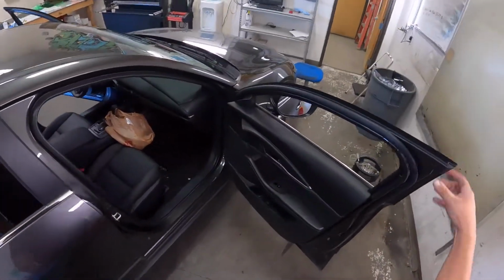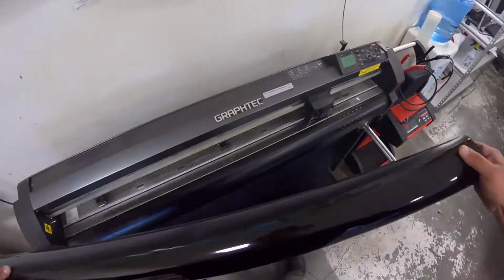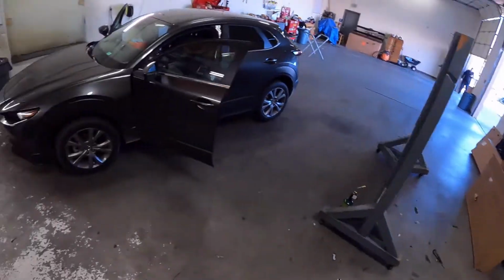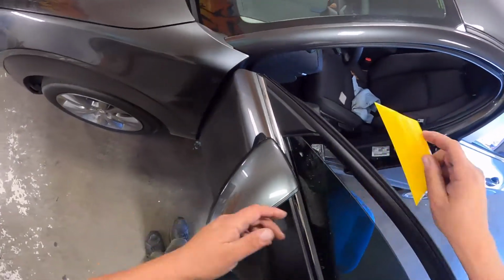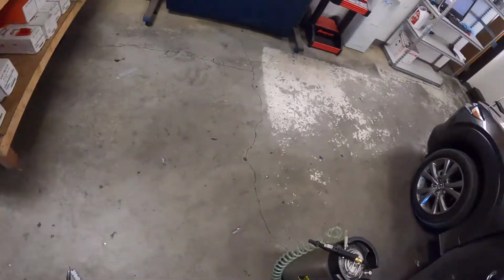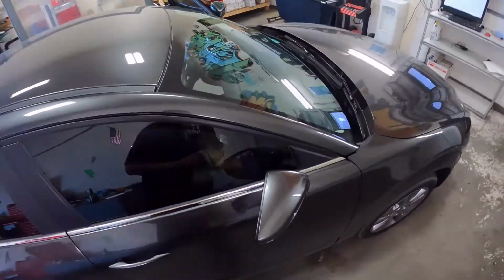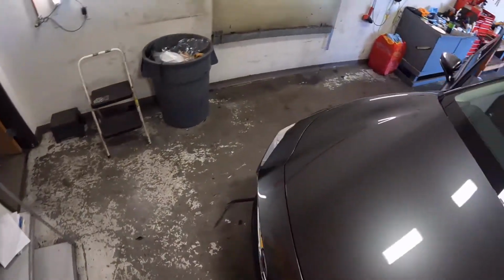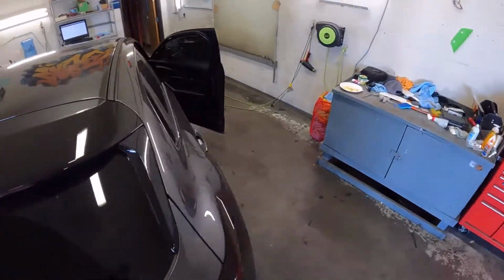2021 Mazda CX-30 sweep removal and tint. Michigan school shooting! Rambling about family. No ragrets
A little bit about tinting a Mazda CX-30 and a lot about random life stuff.